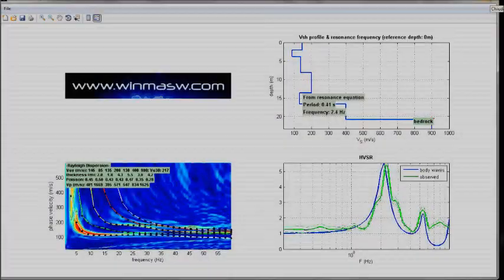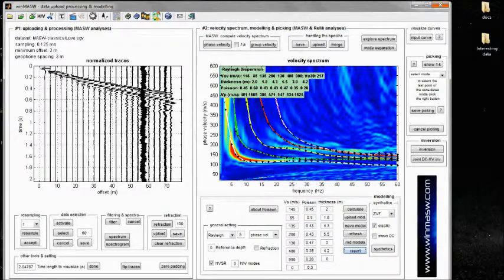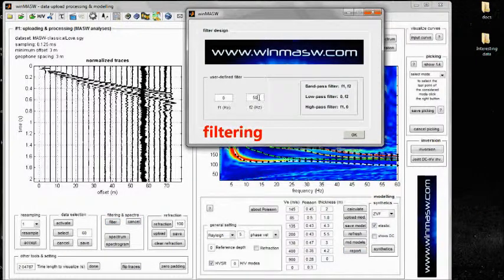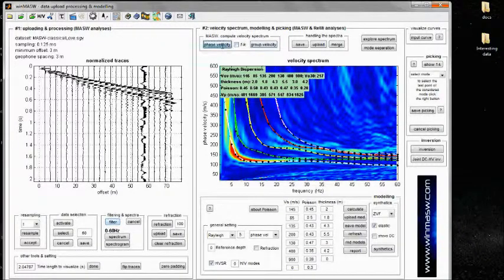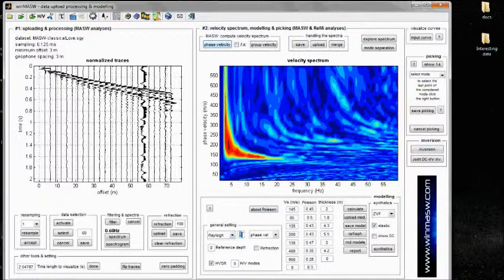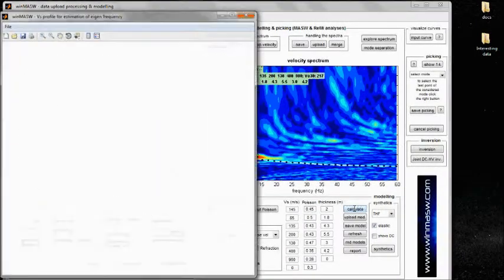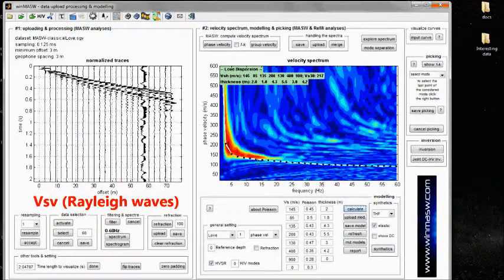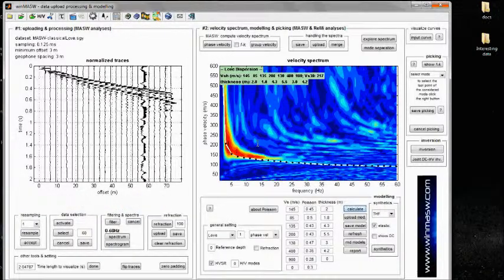winMASW - MASW analysis (Love waves) (jointly with HVSR) - part 2 of 3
MASW analysis (Love waves) also jointly with HVSR
(please see also the other video tutorials)